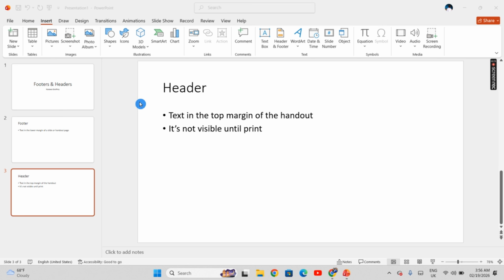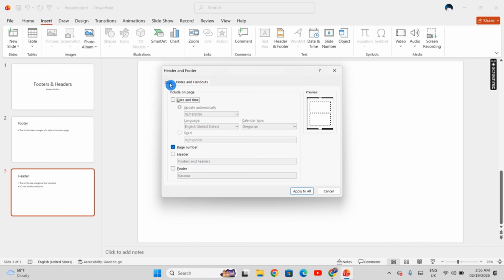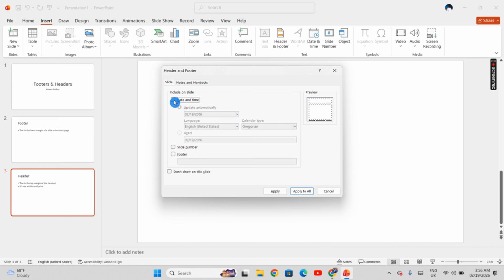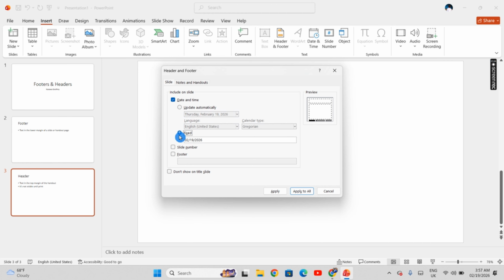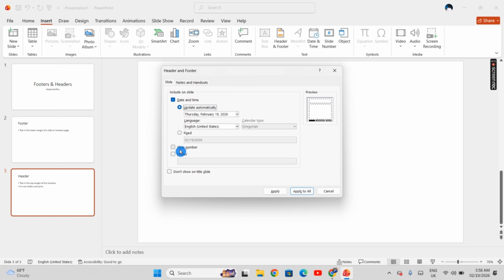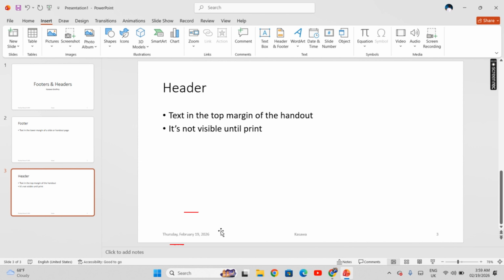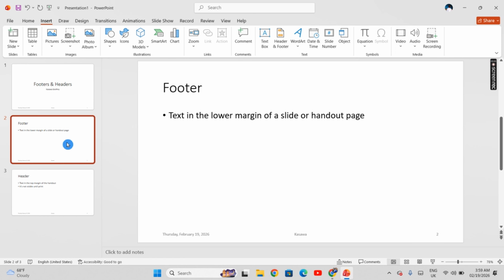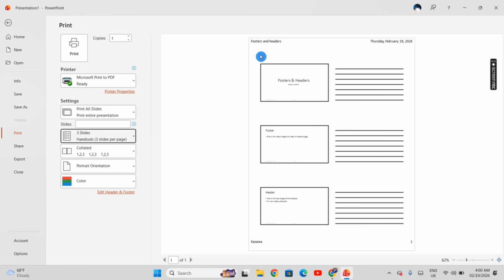How to insert headers and footers into your slides and handouts in PowerPoint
Stop letting messy slides ruin your presentation! 📽️✨

Whether you’re prepping for a big meeting or printing out handouts for a class, knowing how to properly use Headers & Footers is a total game-changer for looking professional. In this quick tutorial, I’m breaking down the exact steps to customize your slides and handouts in seconds.

In this video:
✅ How to add slide numbers and dates automatically.
✅ Distinguishing between Slide footers vs. Notes and Handouts.
✅ Pro-tip: How to hide the footer on your title slide (keep it clean!).

Follow for more PowerPoint hacks to level up your workflow! 💻🔥